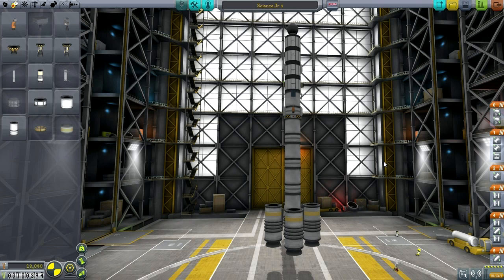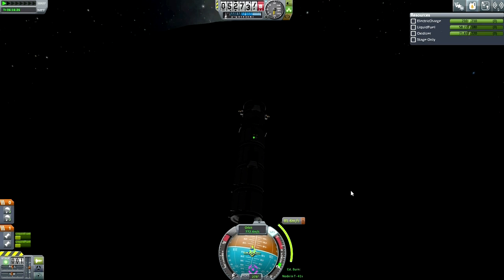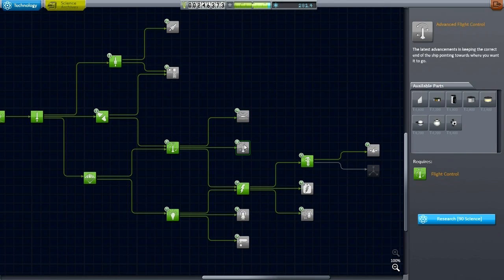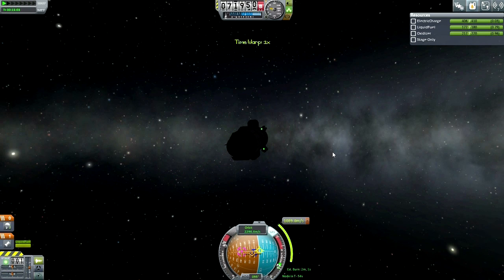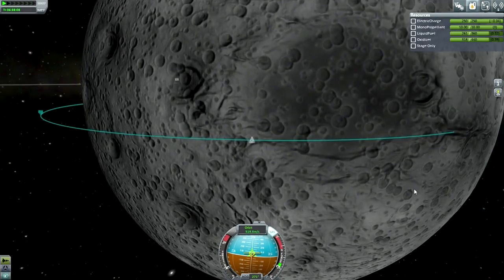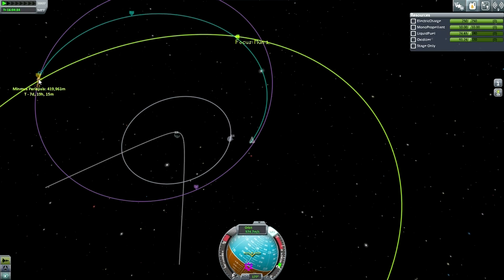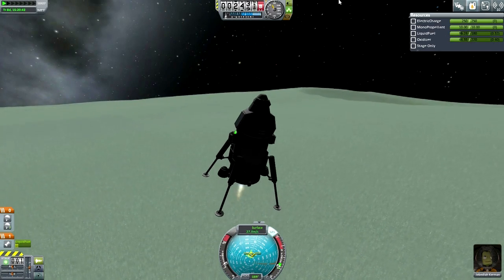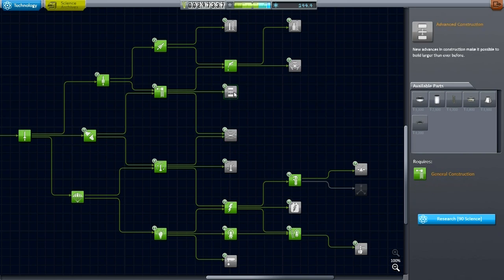Kerbal Space Program (0.25 Stock Career) - Hard Times 02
I quickly take care of some Mun and Minmus business and also launch a mission to Duna, trying to build up the funds and science for more ambitious projects.